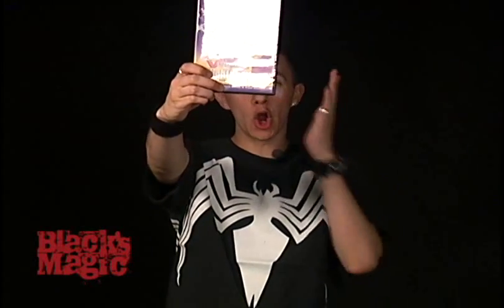Woot Magic #77 - UV Nightshades by Mark Allen and Paul Harri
Woot Magic used to be a project of Black's Magic, but is now an independent store.

UV Nightshades
by Mark Allen and Paul Harris

Effect

You borrow a dollar and draw a tiny pair of ink sunglasses over George's eyes. You cleanly showed both hands to be absolutely empty, then hold the bill by its extreme edge. There's a moment of silence...then suddenly the shades come to life! The drawing of the glasses VISIBLY leap off George's eyes and up to his forehead! The astonishing animation of the cartoon shades happens in full view...with absolutely no cover of any kind! The borrowed bill is immediately handed back for examination...the shades are indeed permanently inked onto George's furrowed brow.

    * Easier, cleaner and 100% more visual than Paul's original Improv Nightshades
    * Use any borrowed dollar
    * No palming
    * No switches
    * Instant reset
    * Perform surrounded
    * Works with most foreign currencies that have a face
    * Draw a head with shades on a piece of paper or business card and do the exact same effect!

Plus Two Ultra Visual Bonus Effect

Ultra Peeler - Mark Allen's exquisite up-grade of Paul's peeled and restored playing card from AOA.

Ultra Spin - Mark Allen's perfected method for causing a BORROWED pen to supernaturally spin.

Comes complete with DVD, cool gimmicks and everything needed (except the dollar) to assemble your very own Ultra Visual Nightshades.